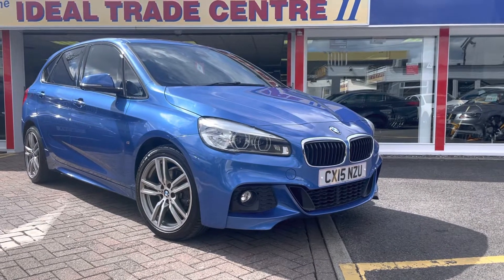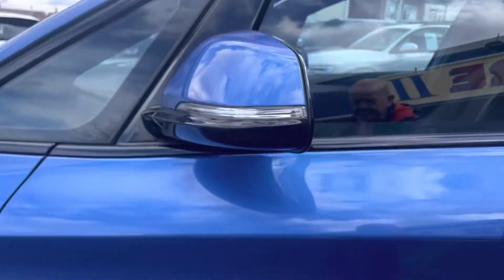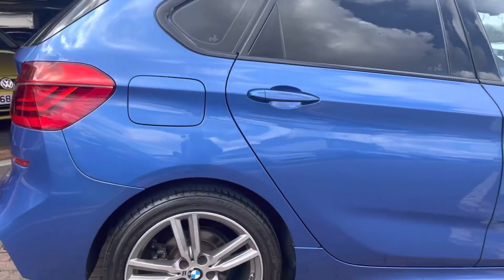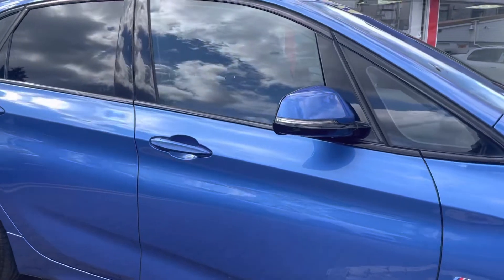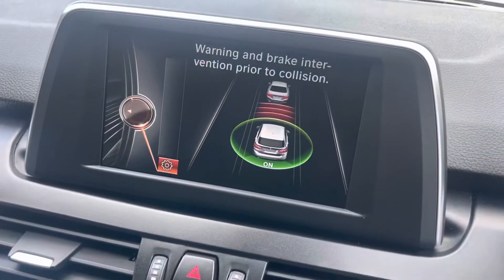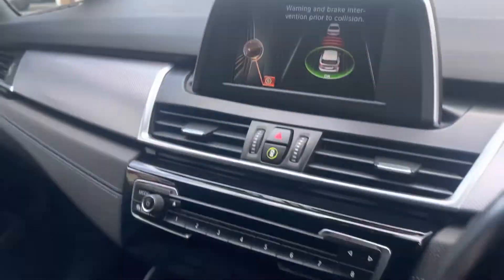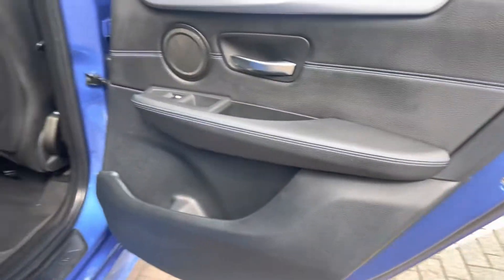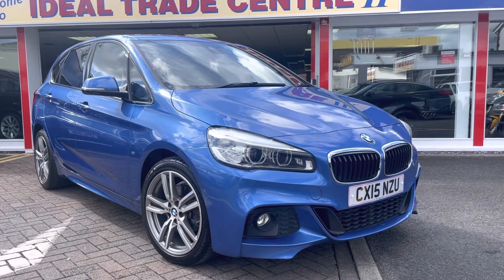2015 BMW 220i M Sport tourer .camera leather +++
Stunning BMW 220i M Sport tourer 51725 miles . Options include leather, heated seats. Revising camera, heated front seats. Collision avoidance, sun protection glass, folding door mirrors, . Full MOT 4 services great condition